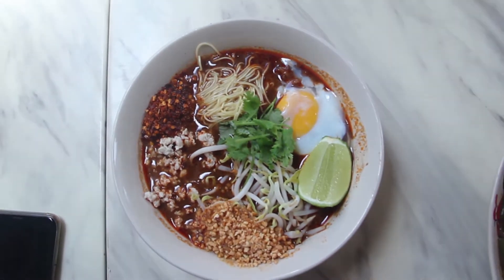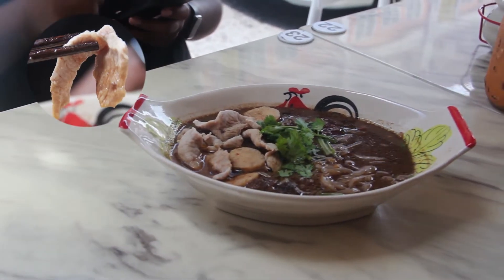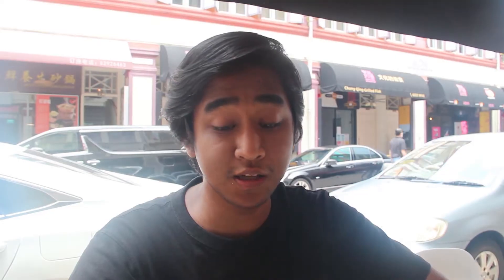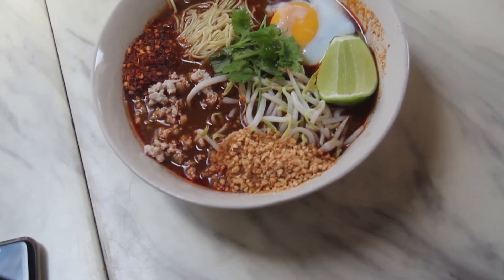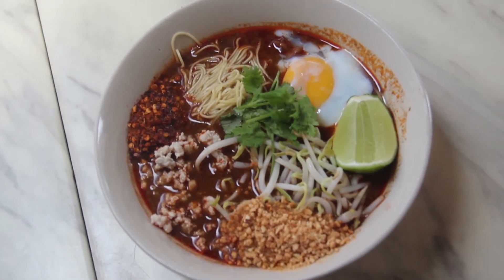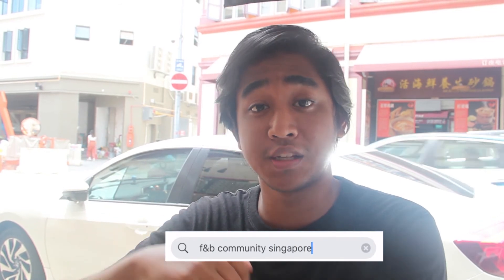Zeemart: F&B Community Singapore #2 - Thai-Licious Boat Noodles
Thank you Thai-Licious for sharing on our F&B community page! If you are interested in getting featured as well, here's how:

1. Post your products or anything you want us to feature in the Singapore F&B Community

2. Our team will randomly select one of you to be contacted.

Don't' miss your chance to get featured for free! 🙂